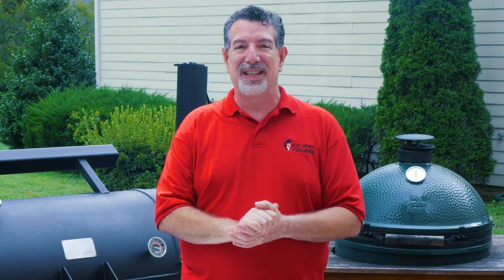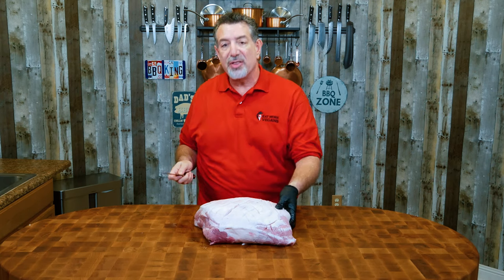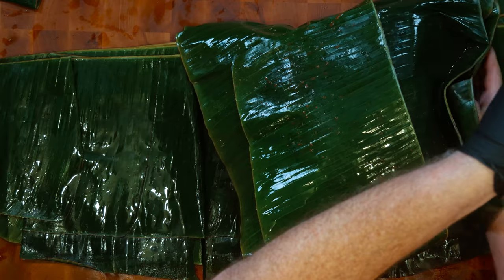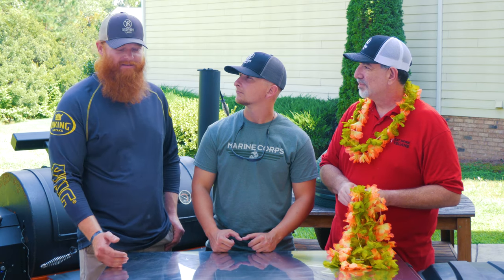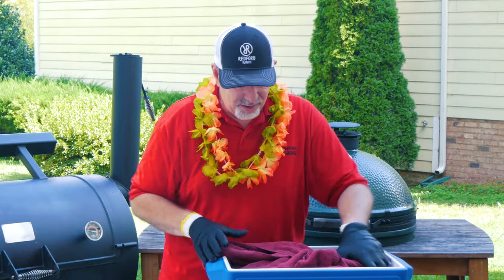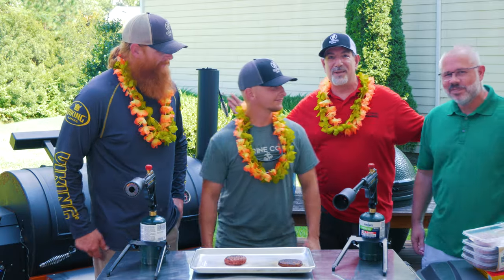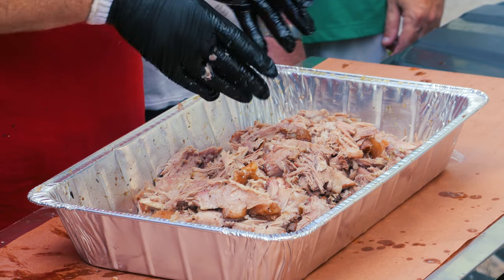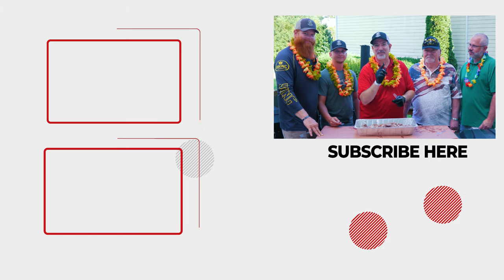Hawaiian Kalua Pork for Vets with PTSD - Cooking for a Cause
This might be the most important video I’ve ever made. I mean sure the pork turned out great. But this video is about our combat veterans - especially the ones who come home suffering. I hope you get as much out of this video as I put into it. And please share this with your friends.

Special thanks goes out to Yoder Smokers for making this video possible. I’m amazed at your generosity, Yoder, and I’ll always be a fan.

Also to GrillBlazer - You guys made some marines very happy.

And finally to Meat N’ Bone who came through at the last minute and saved the day with a beautiful Duroc pork shoulder that fed some very grateful vets.

🍖 Meat N' Bone: Japanese A5, American & Australian Wagyu, Iberico Pork, Heritage Lamb

🥘 Other Great Food Purveyors:
🍖 American Wagyu Beef (Esp. Brisket), Kurobuta Pork - Snake River Farms